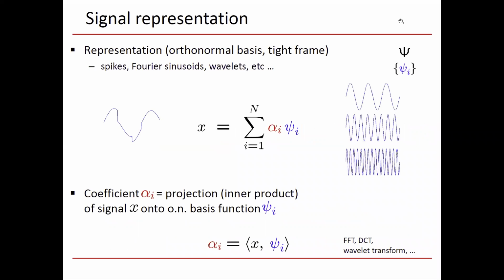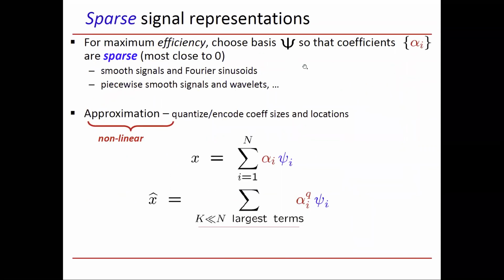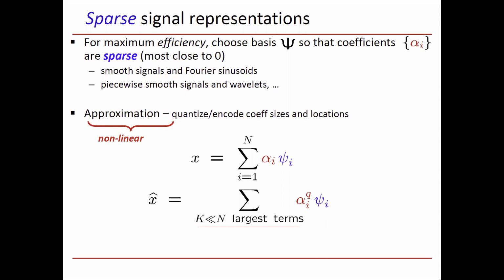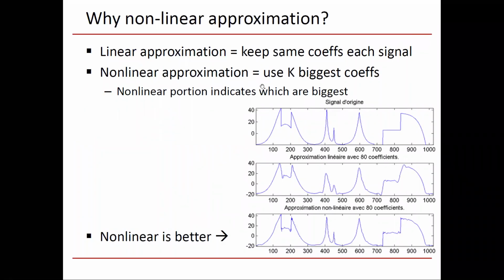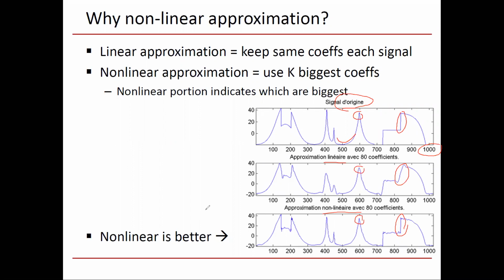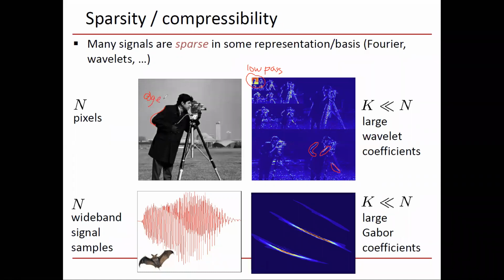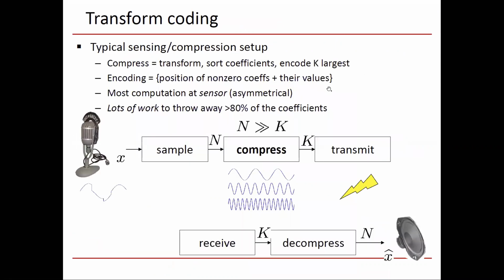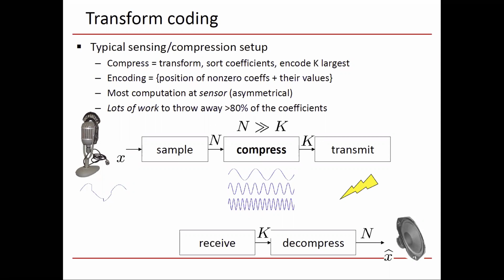Sparsity (ECE 592 Module 39)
This module begins the sparse signal processing segment of the course by asking, what is sparsity?  We have a signal x, which is represented by a linear composition of basis vectors. For such a signal, there often exists some basis for which the coefficients in our representation are mostly close to zero. In this cases, we say that x is sparse with respect to the basis. One way to utilize sparsity is in linear approximation, where we keep the K coefficients that represent the basis vectors (e.g., frequencies) that tend to be largest. Alternately, in nonlinear approximation we keep the K coefficients that are largest for our specific signal. Because we use a different set of K coefficients per signal, nonlinear approaches approximate the same signal better for the same number of coefficients, K. Numerical examples show that a variety of signals, including images and acoustic signal, are sparse, meaning that they can be represented sparsely in appropriate bases. For decades, sparsity has been exploited in transform coding, where we take an input, sample it, and then compress it. Most of the work in transform coding - both the sampling and computation - is performed at the encoder side. In contrast, the sparse signal processing segment of the course will show how sparsity can be utilized to acquire and process signals in ways that differ markedly from the transform coding paradigm.